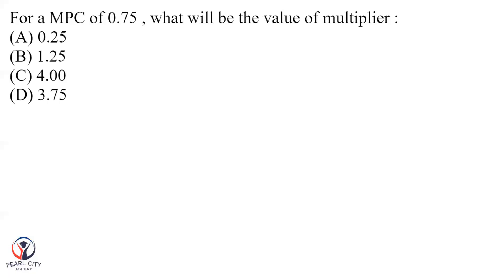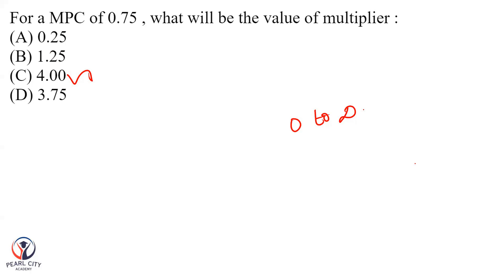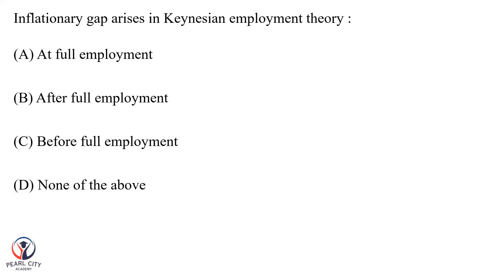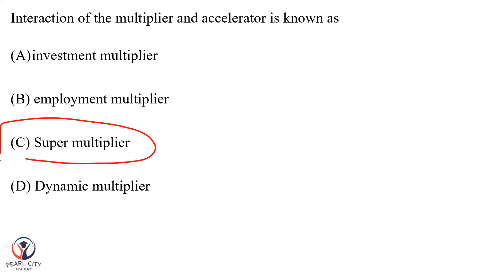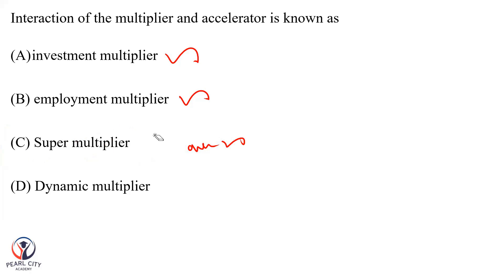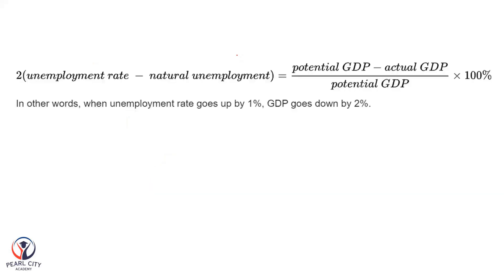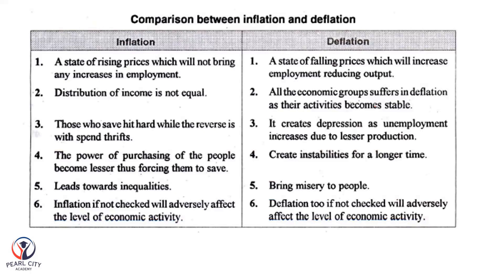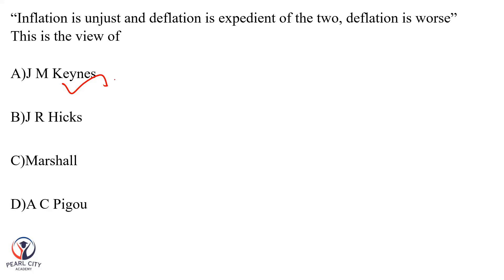PG TRB MacroEconomics Expected Questions Part 4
PG TRB Economics Full Course Available at Rs.12,000/-
Special Features:
* Exclusive App
* Live Class & Recorded videos
* GK & Educational Psychology Included
* Class Notes for all Units (Tamil & English)
* 100+ Tests (Weekly test)
* Coaching till the exam